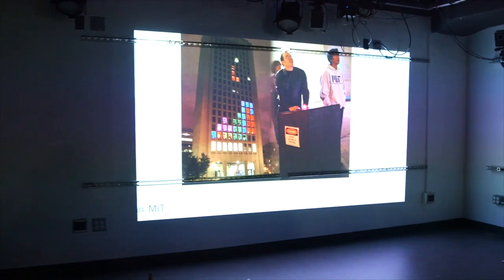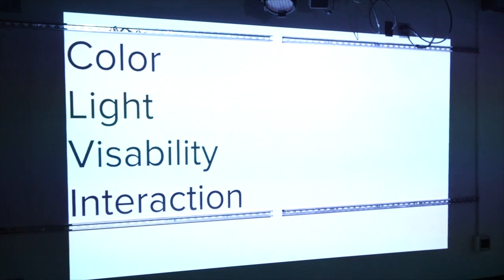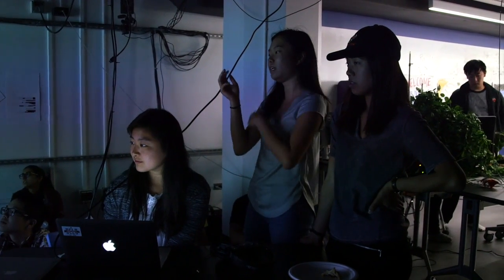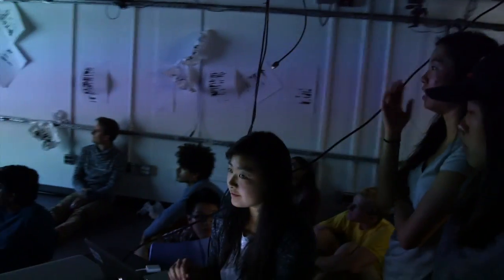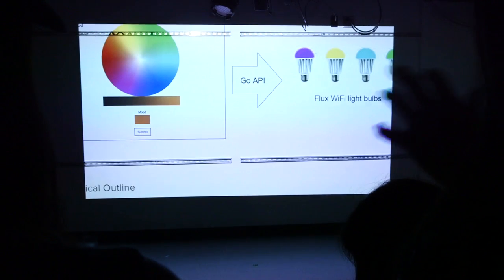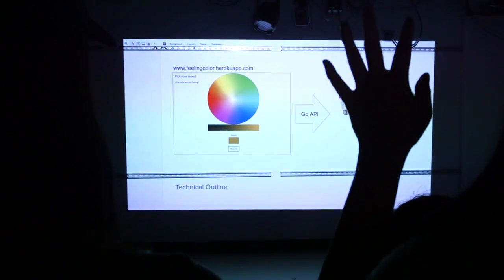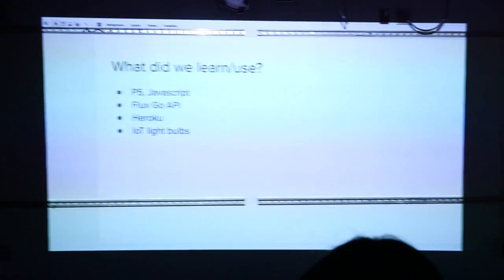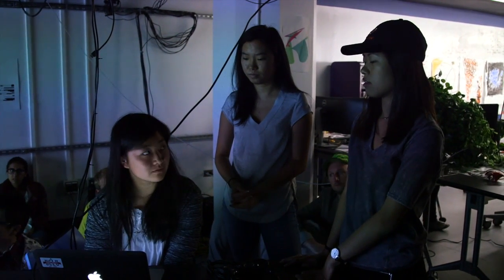STC 209: Mood Lights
A video about the STC 209 project "Mood Lights"